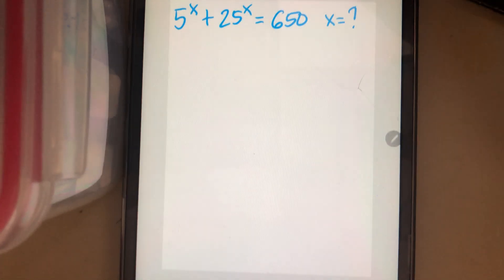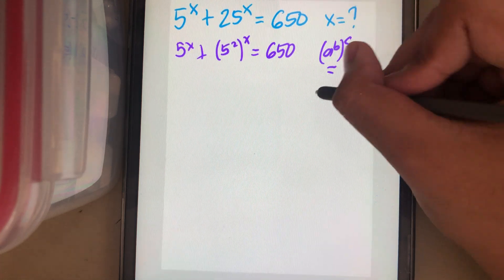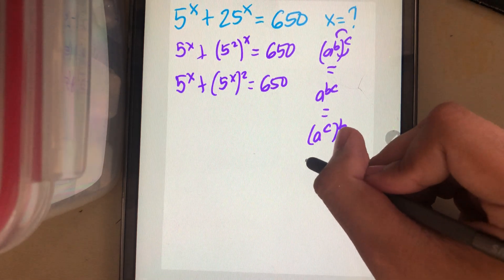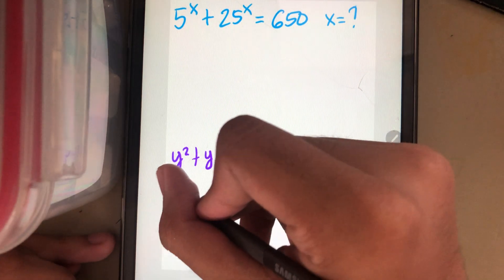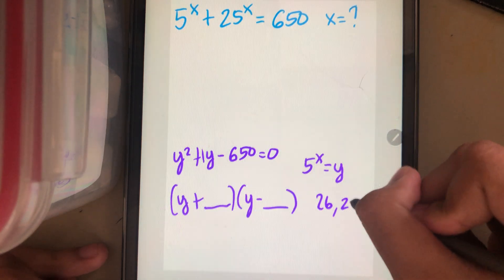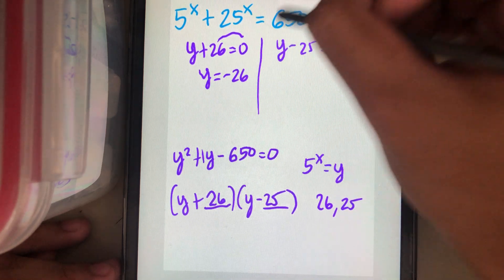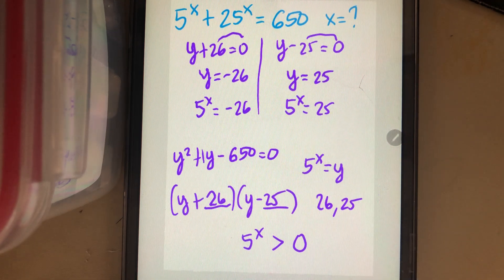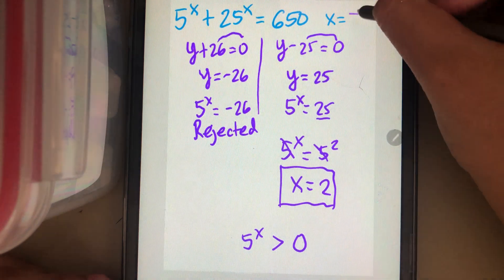Can you solve for X? | Math Olympiad Preparation | Math Rapper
Learn how to solve for X in 5^x + 25^x = 250